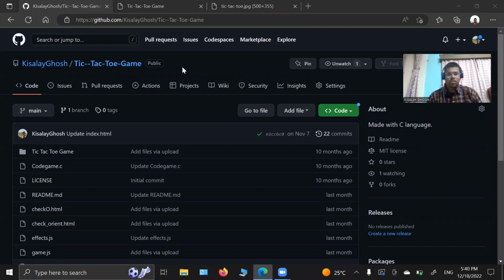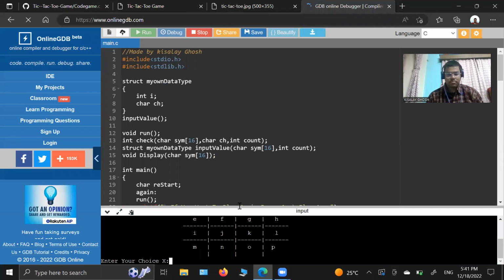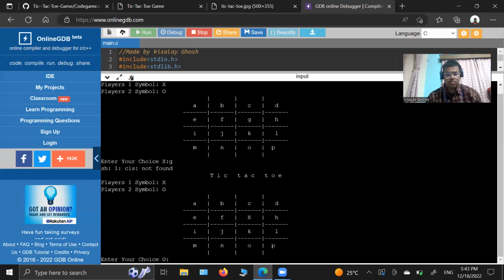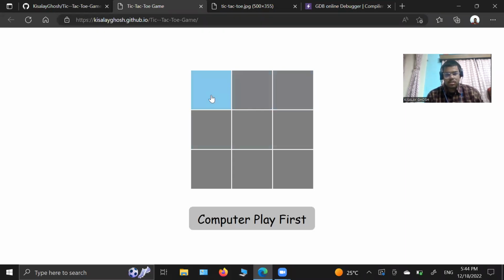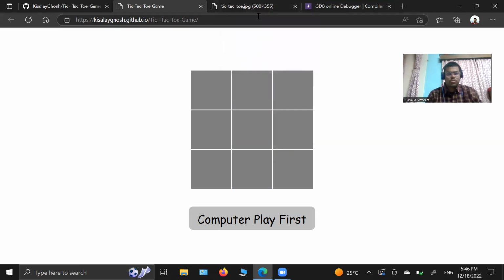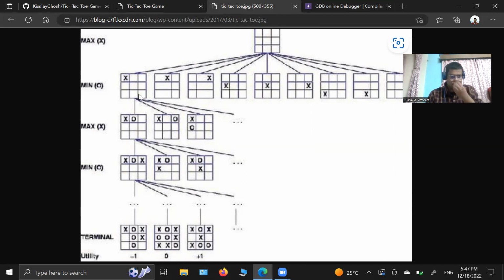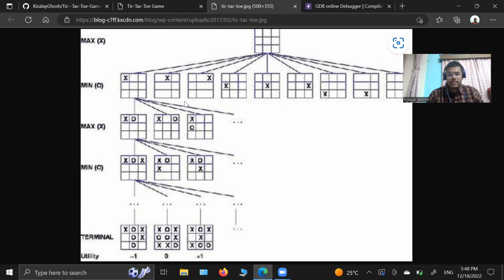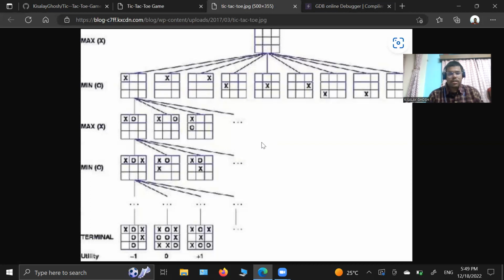Implementing Tic Tac Toe using the Min-max Algorithm || used Javascript CSS and HTML also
It was my first project during my 1st Semester. I implemented and edited the entire code again with Min-Max Algorithm from my AI course during my 5th semester at KIIT University. I used HTML, CSS and javascript to create a website hosted on GitHub pages.